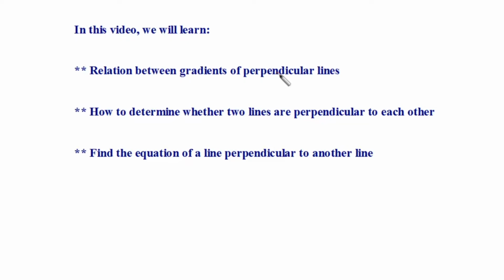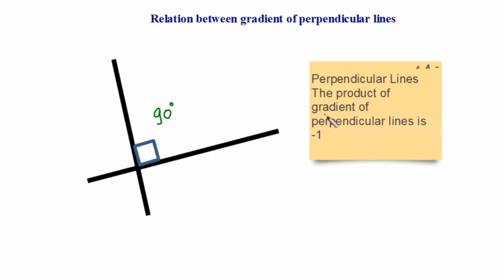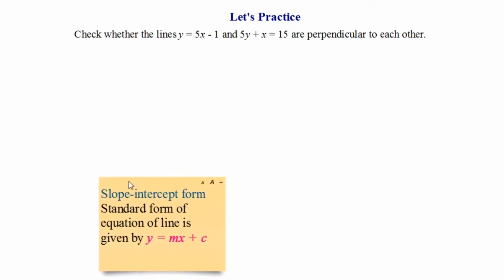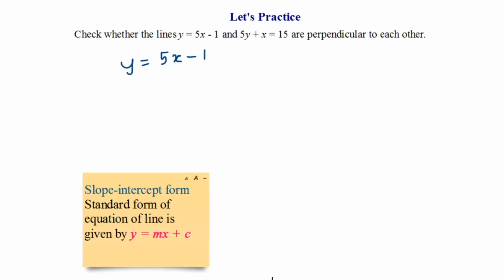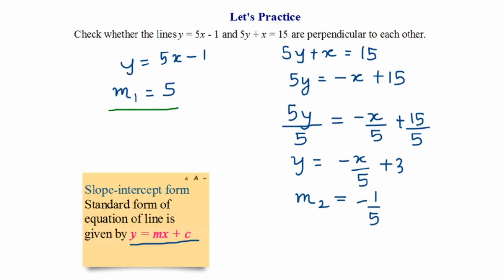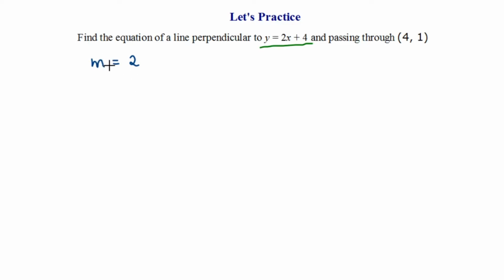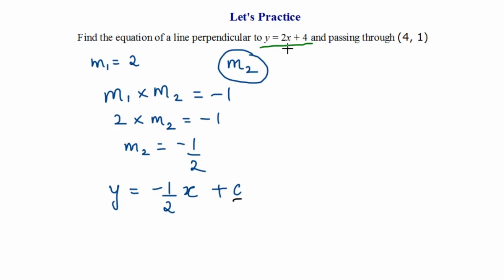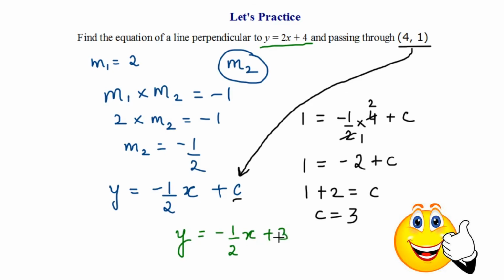Parallel and Perpendicular lines -Part 2 | Perpendicular line equation through a point | IGCSE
Here's the second part of parallel and perpendicular lines. In this video, you will learn:
1. Slope relation between perpendicular lines - 00:47
2. How to determine perpendicular lines from equation - 01:44
3. Perpendicular line equation through a point - 04:17

In the comments section, do let me know the topics on which you need guidance.